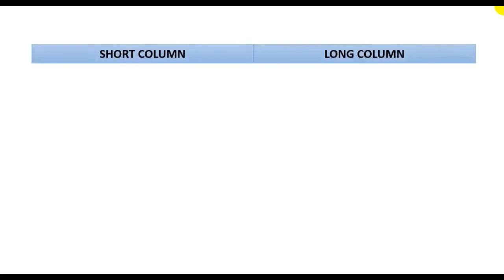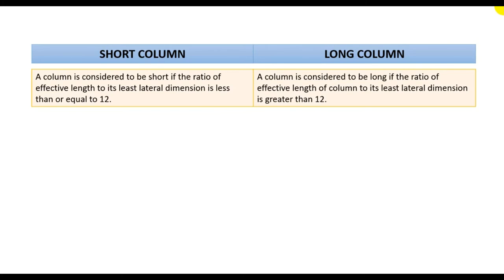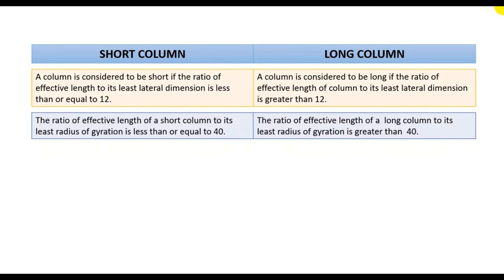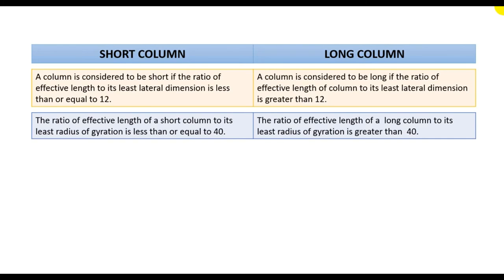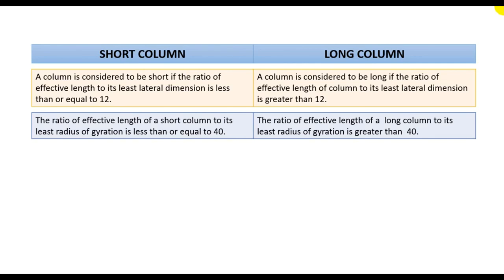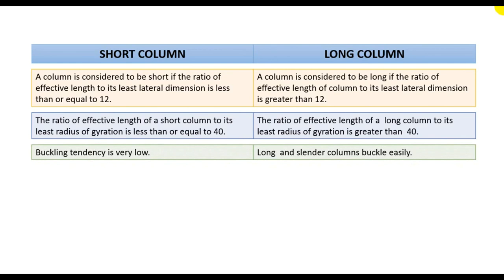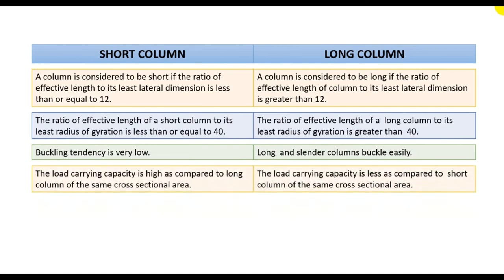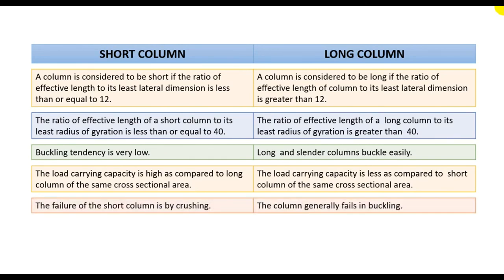Difference between Short Column & Long Column | Civil Engineering Basic Knowledge